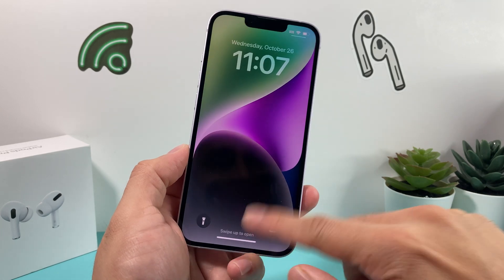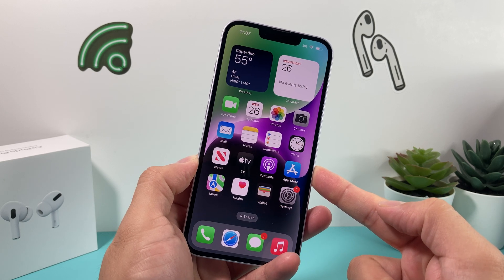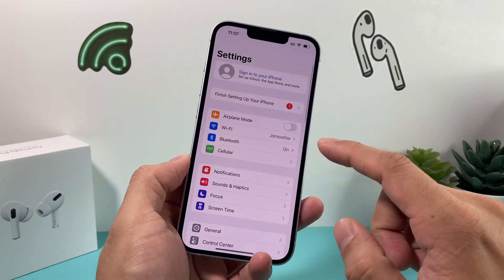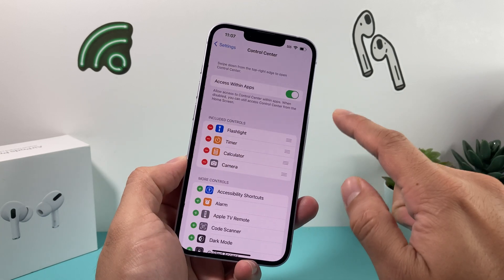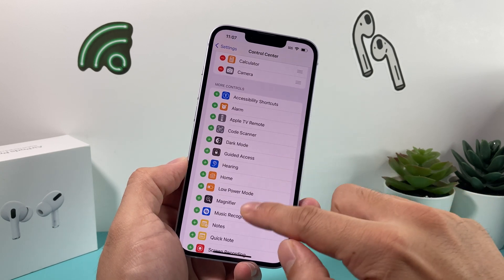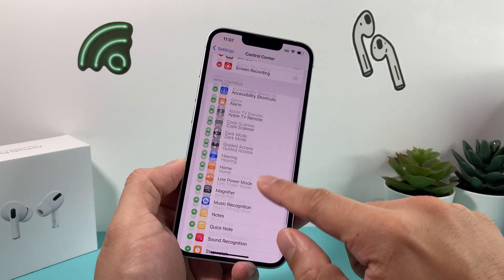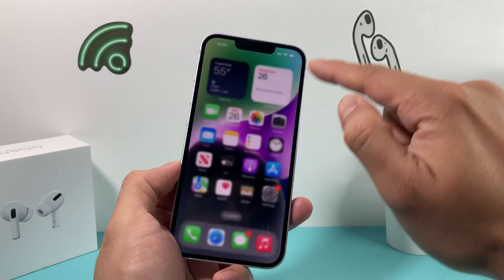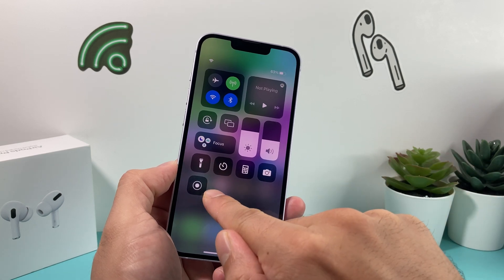iPhone 14 / 14 Plus: How to Screen Record with Sound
In this iPhone 14 Plus / iPhone 14 guide, we show you how to screen record your iPhone screen with and without audio. The screen recording function on the Apple iPhone 14 has to be enabled first before you can use the feature. Once activated, you can find the screen recording feature on the control center and start recording with the microphone on or off.